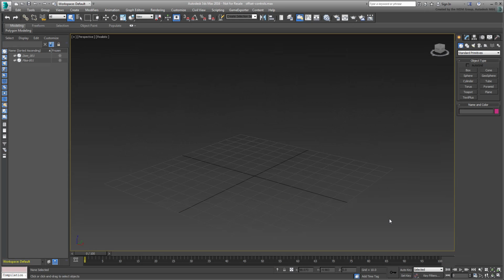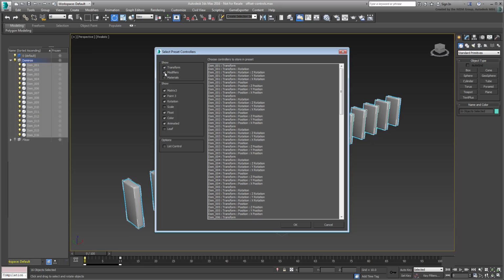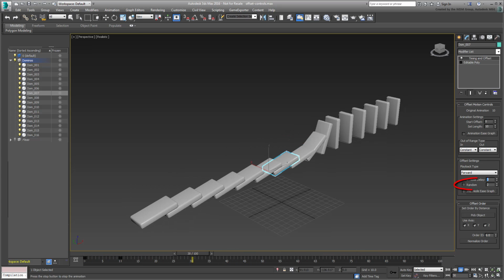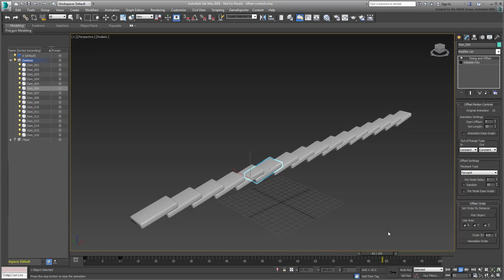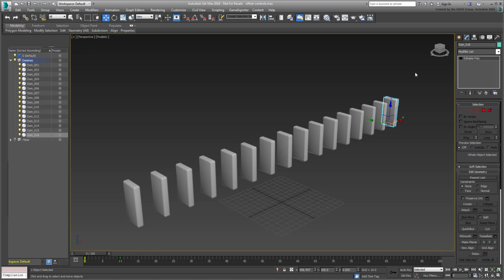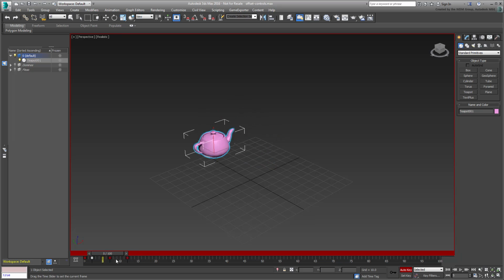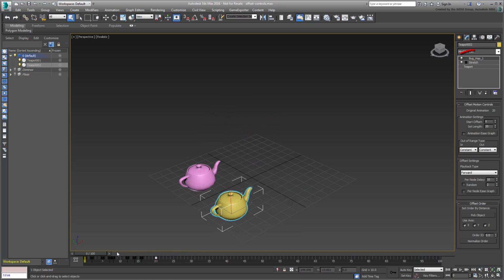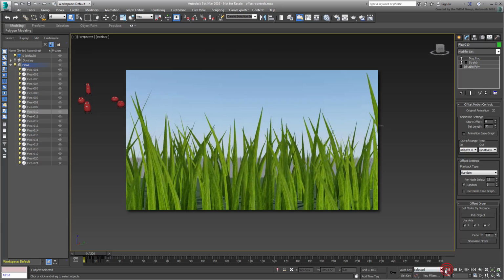3ds Max Animation Techniques - Animation Offset Controls and Presets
In this tutorial, you learn about Animation Offset Controls and Animation Presets, which are new features starting with 3ds Max 2016 Extension 1. These tools make it easy to induce an offset so that the same animation does not occur simultaneously on multiple objects. This can affect animated Transforms and animated Modifiers as well.
Level: Intermediate
Recorded in: 3ds Max 2016 Ext. 1

► For additional learning content visit AREA by Autodesk ► Visit AREA by Autodesk to find answers to your questions on our forums, showcase your work in the gallery, read blogs written by the creators of 3ds Max, and find more learning content.